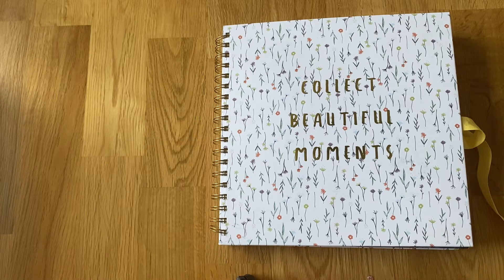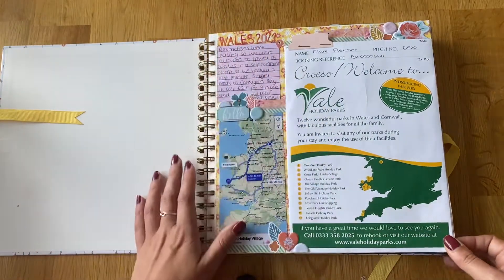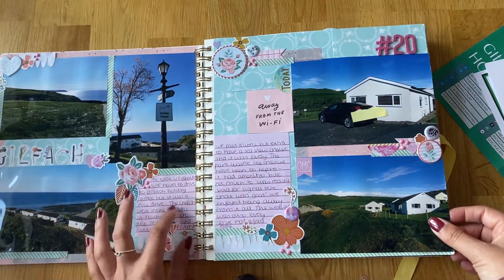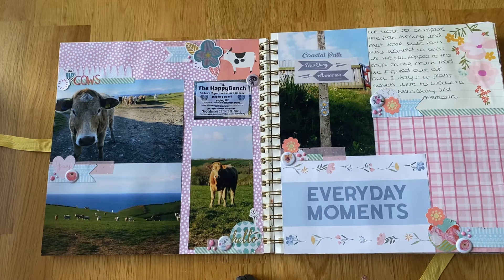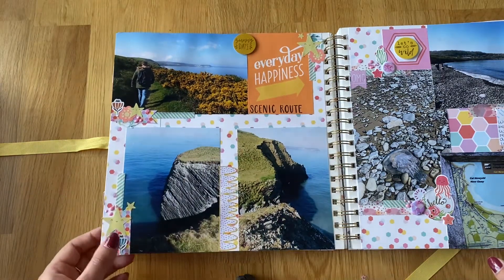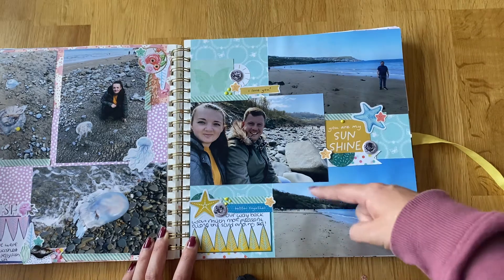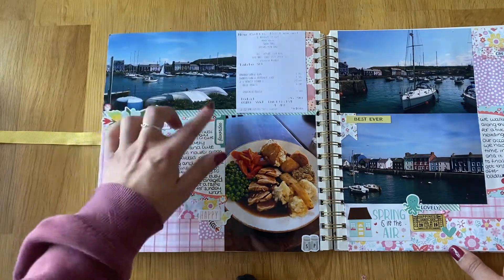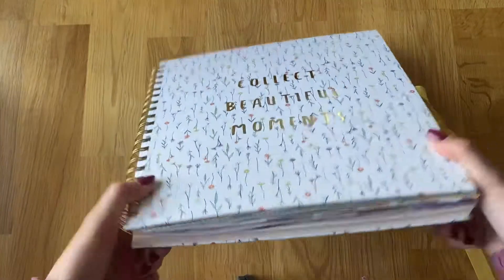Scrapbook My Travels; Wales 2021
Hi,

This has taken me far too long to get this uploaded but this is a flip through of our weekend at Gilfach Holiday Park, Wales in May 2021.

Cx